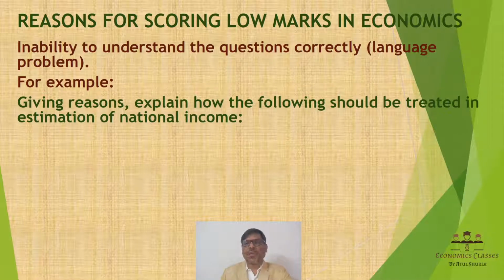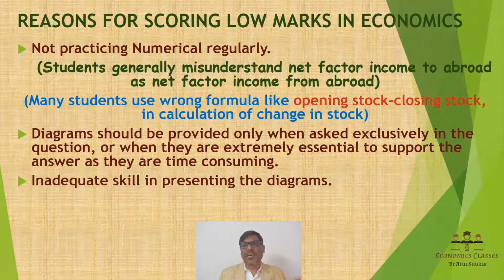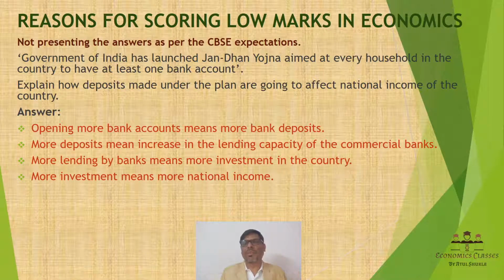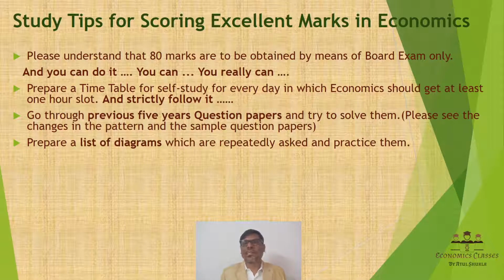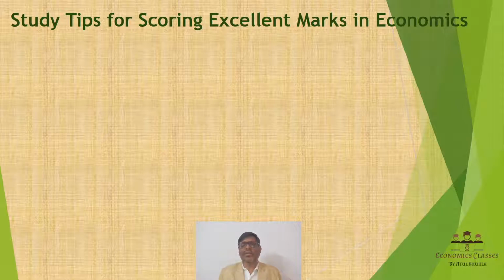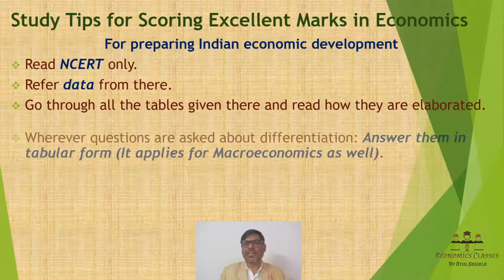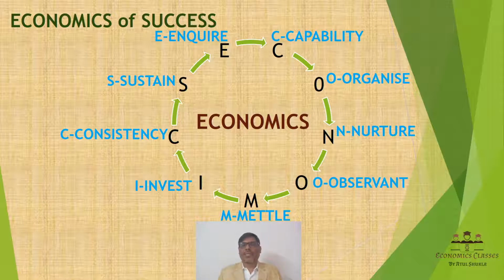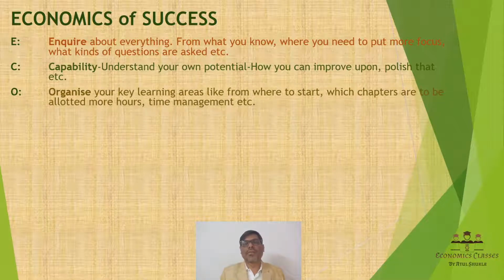How to Score the Best Marks in ECONOMICS | Reasons for Low Score | Study Tips | CBSE 2020-21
Hey Guys, this is Atul Shukla, an experienced faculty of ECONOMICS for the last 23 years. This video is all about Learning and Scoring the best marks in ECONOMICS Board Examination (CBSE).